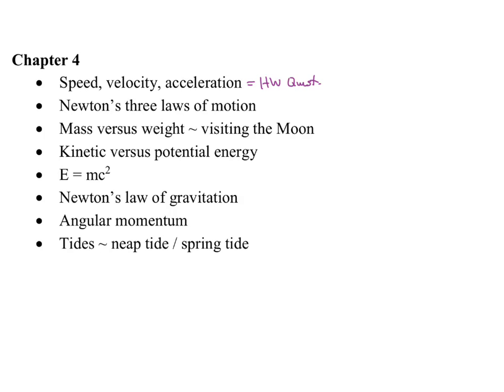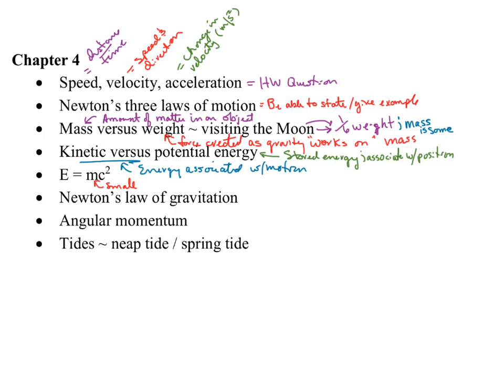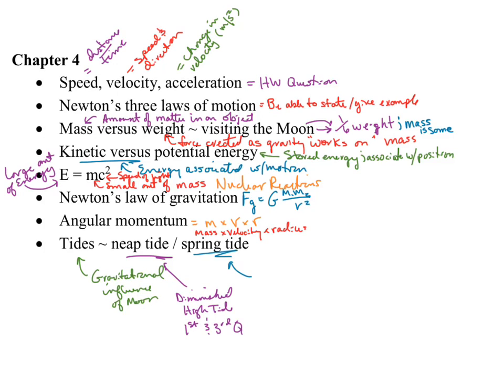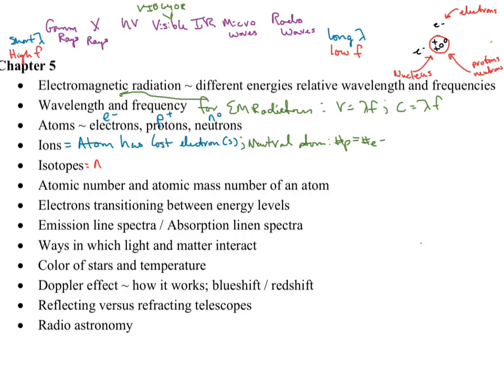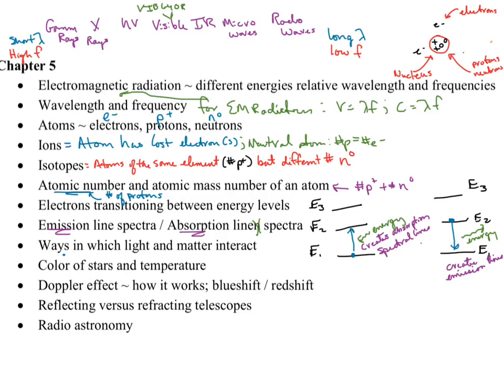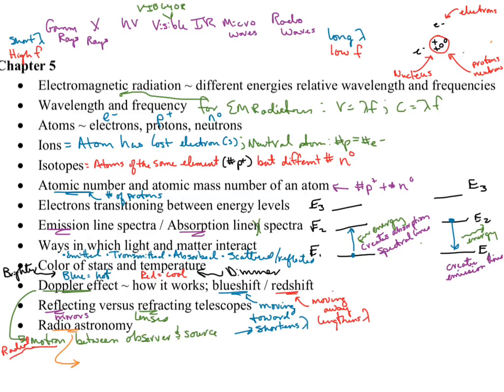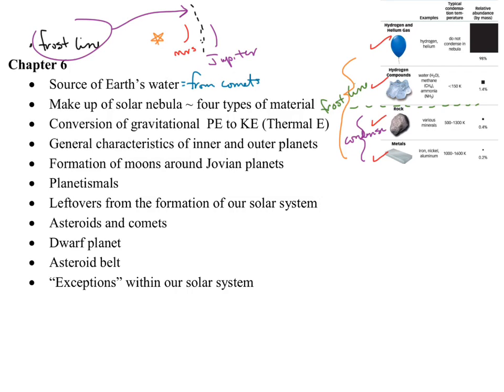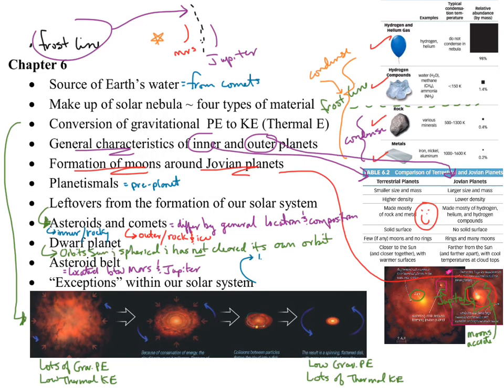PHS151e Unit 2 Review Session